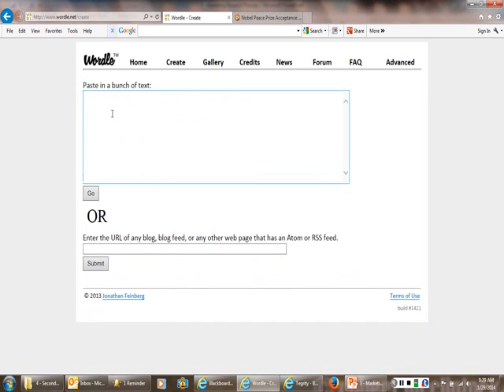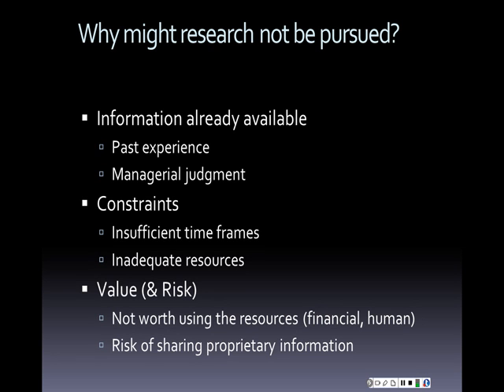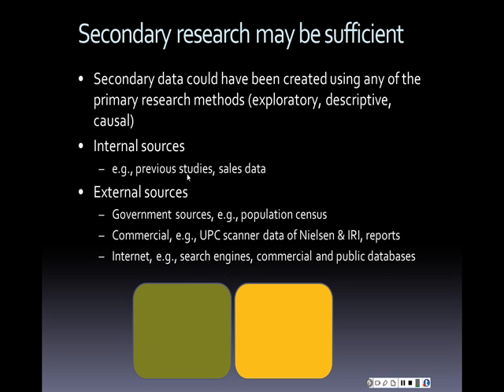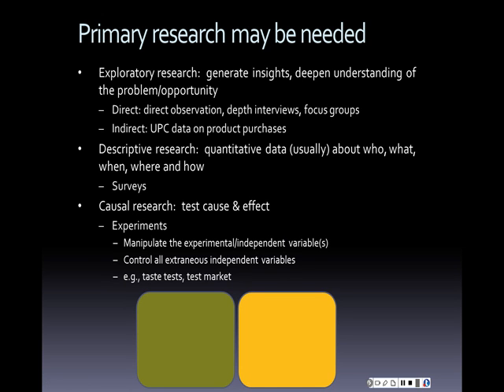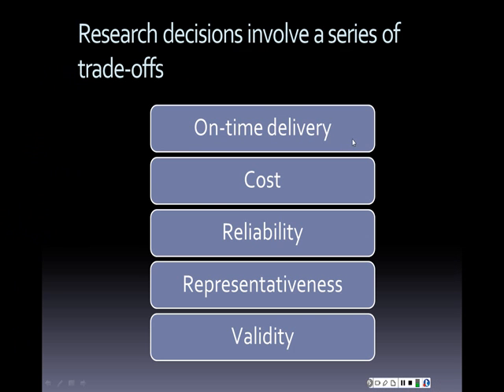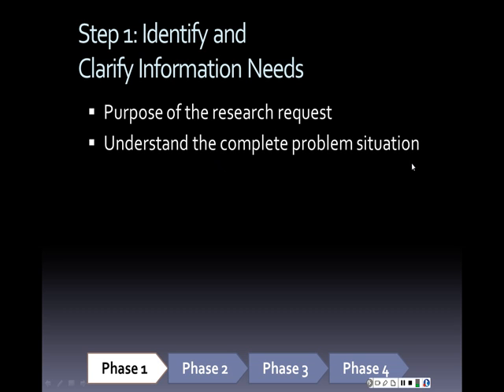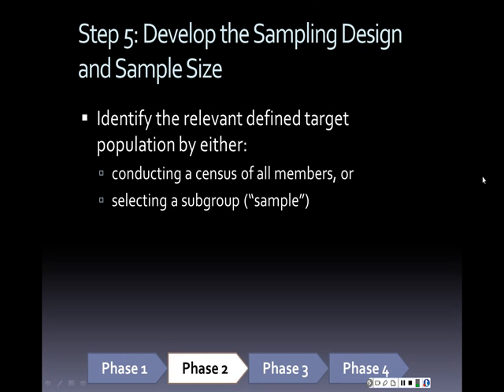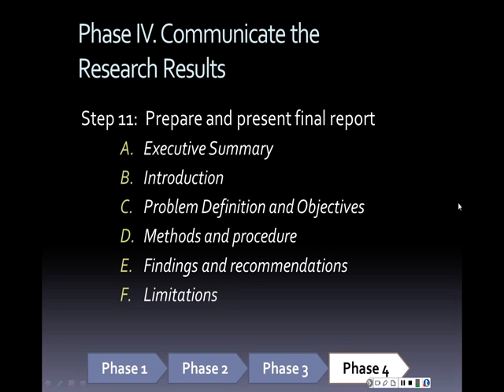Marketing Research Process